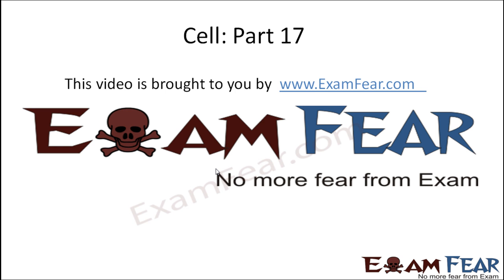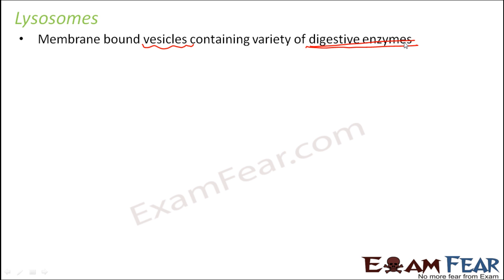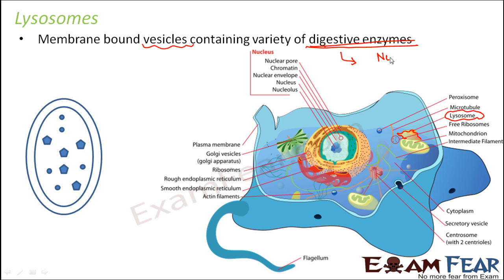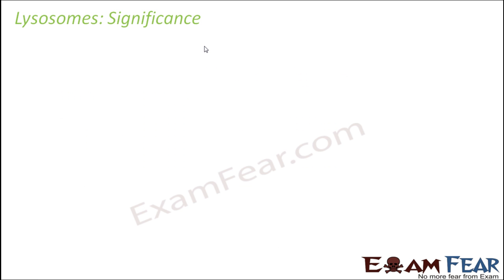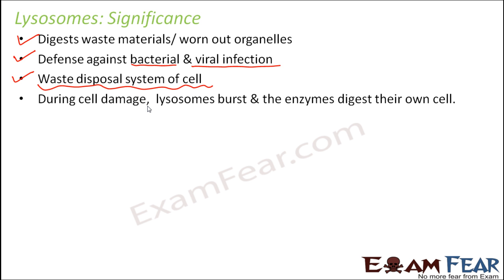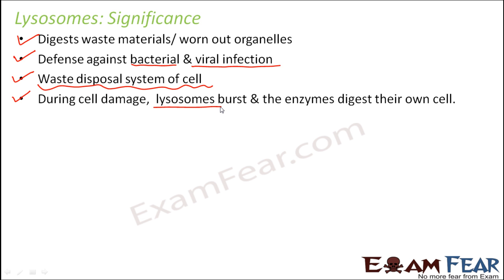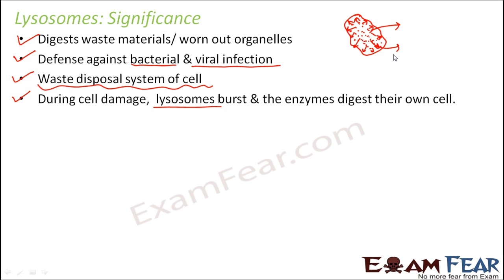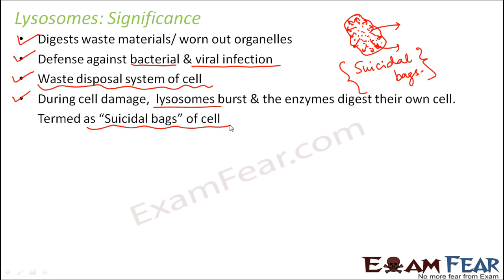Biology Cell Part 17 (Lysosomes) Class 8 VIII